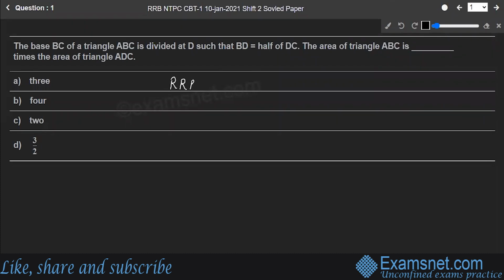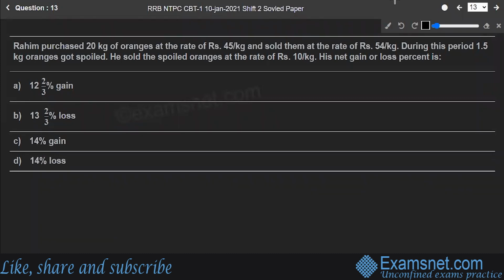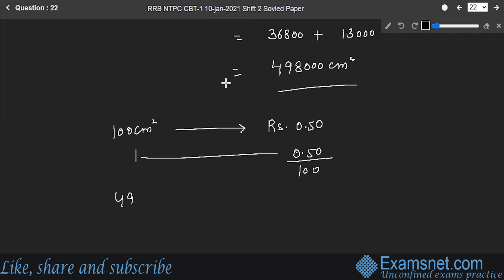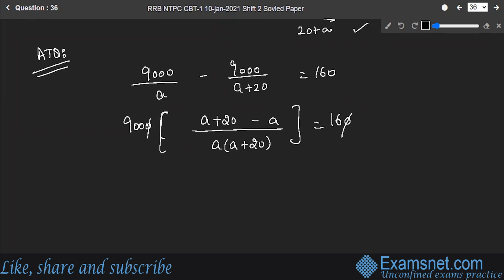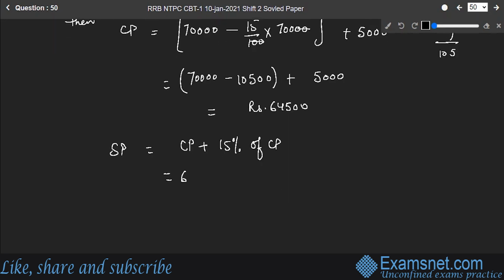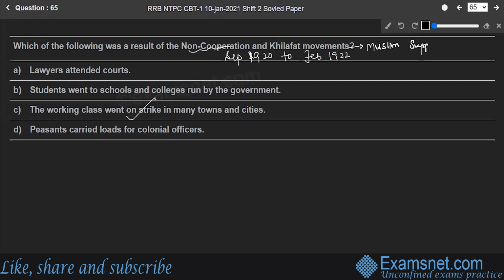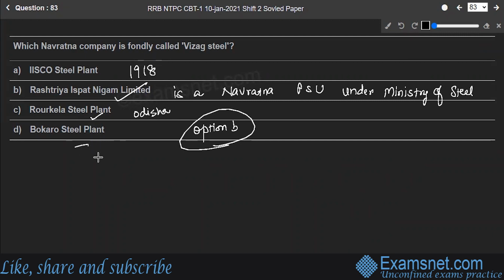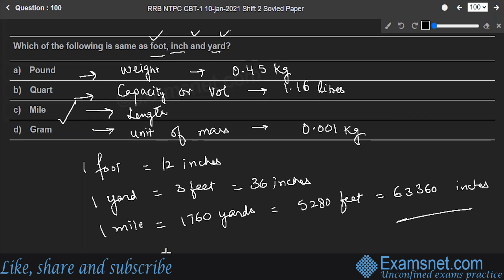RRB NTPC 2021 Solutions exam held on 10-Jan-2021 Shift 2 CBT-1 Paper with Clear Explanation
RRB NTPC 10 Jan 2021 Shift 2 CBT-1 Paper with Clear Explanation

*Jump to Questions*:

00:00:00 - Intro

00:00:16 - Question 1
00:03:33 - Question 2
00:05:06 - Question 3
00:06:45 - Question 4
00:07:28 - Question 5
00:08:56 - Question 6
00:10:24 - Question 7
00:14:03 - Question 8
00:17:09 - Question 9
00:19:20 - Question 10
00:20:31 - Question 11
00:22:00 - Question 12
00:23:49 - Question 13
00:28:52 - Question 14
00:30:11 - Question 15
00:31:10 - Question 16
00:32:38 - Question 17
00:34:48 - Question 18
00:37:05 - Question 19
00:38:08 - Question 20
00:39:53 - Question 21
00:41:21 - Question 22
00:52:16 - Question 23
00:54:34 - Question 24
00:56:42 - Question 25
00:57:32 - Question 26
00:58:37 - Question 27
01:01:47 - Question 28
01:03:18 - Question 29
01:04:27 - Question 30
01:05:46 - Question 31
01:07:08 - Question 32
01:09:09 - Question 33
01:10:30 - Question 34
01:12:17 - Question 35
01:15:06 - Question 36
01:18:56 - Question 37
01:19:30 - Question 38
01:21:00 - Question 39
01:21:56 - Question 40
01:23:29 - Question 41
01:24:40 - Question 42
01:27:06 - Question 43
01:29:59 - Question 44
01:31:02 - Question 45
01:32:38 - Question 46
01:33:49 - Question 47
01:37:36 - Question 48
01:38:53 - Question 49
01:40:14 - Question 50
01:42:56 - Question 51
01:46:05 - Question 52
01:47:22 - Question 53
01:49:35 - Question 54
01:51:05 - Question 55
01:54:00 - Question 56
01:56:42 - Question 57
01:57:39 - Question 58
01:59:56 - Question 59
02:01:40 - Question 60
02:02:52 - Question 61
02:03:38 - Question 62
02:04:41 - Question 63
02:05:34 - Question 64
02:06:27 - Question 65
02:09:19 - Question 66
02:11:13 - Question 67
02:11:50 - Question 68
02:12:57 - Question 69
02:14:17 - Question 79
02:14:19 - Question 70
02:15:15 - Question 71
02:15:54 - Question 72
02:16:39 - Question 73
02:17:30 - Question 74
02:19:14 - Question 75
02:20:05 - Question 76
02:21:31 - Question 77
02:23:45 - Question 78
02:25:49 - Question 79
02:27:25 - Question 80
02:28:44 - Question 81
02:30:22 - Question 82
02:32:08 - Question 83
02:33:54 - Question 84
02:35:11 - Question 85
02:37:25 - Question 86
02:38:40 - Question 87
02:39:32 - Question 88
02:40:09 - Question 89
02:41:08 - Question 90
02:44:06 - Question 91
02:46:04 - Question 92
02:47:14 - Question 93
02:48:14 - Question 94
02:50:19 - Question 95
02:51:39 - Question 96
02:53:26 - Question 97
02:54:54 - Question 98
02:56:20 - Question 99
02:57:22 - Question 100